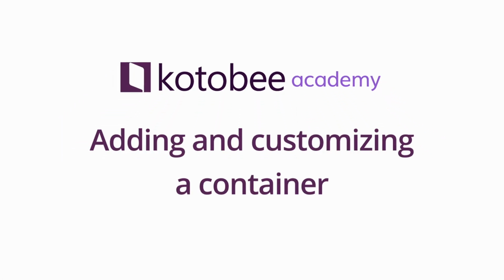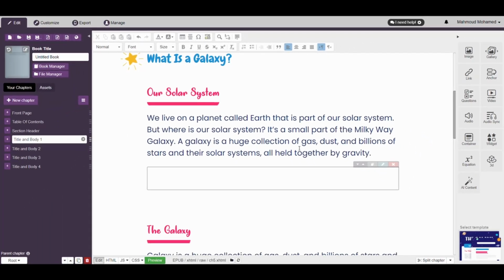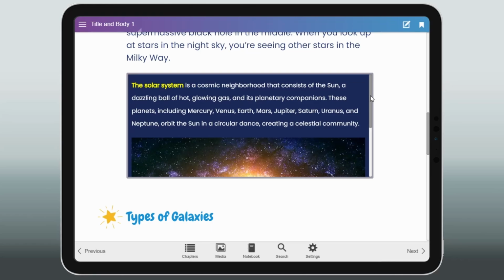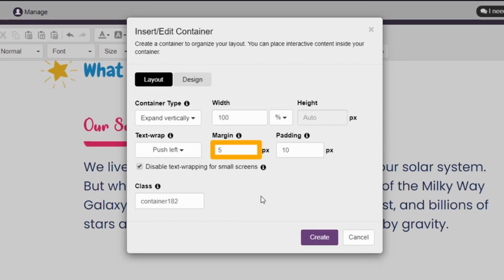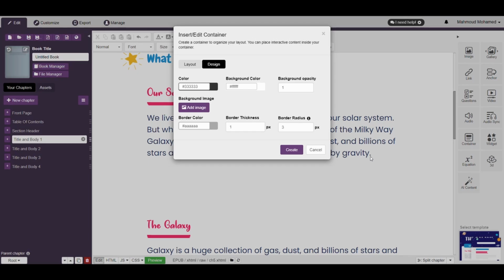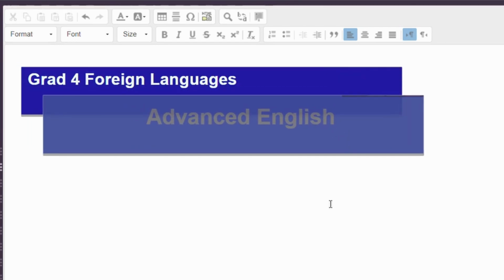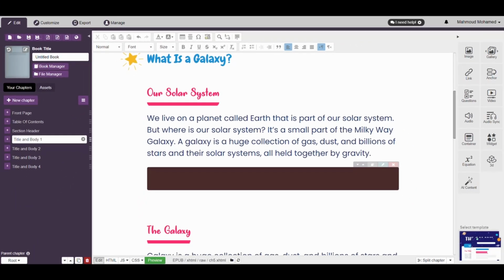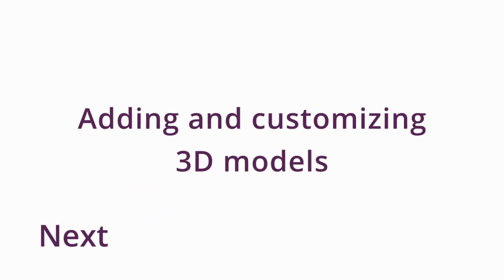Adding and Customizing Containers | Kotobee Academy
In this video, we will show you how to add and customize a container in your ebook using Kotobee Author. This feature allows you to creatively organize your content layout. We’ll demonstrate how to use these containers to add text, interactive content, and even nest other containers to enhance your ebook’s structure and visual appeal.